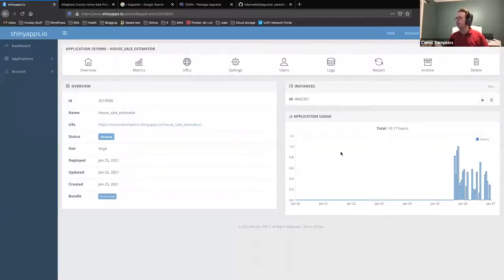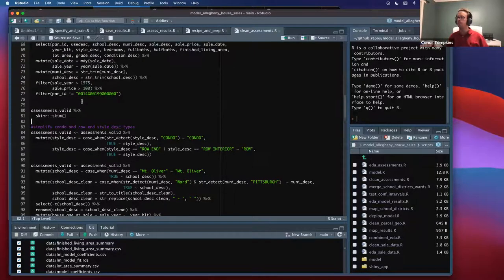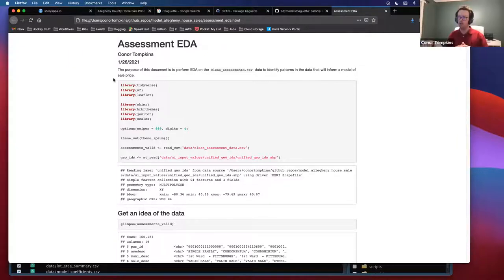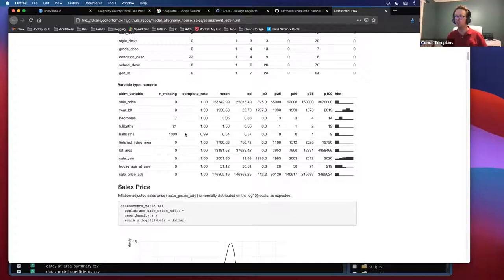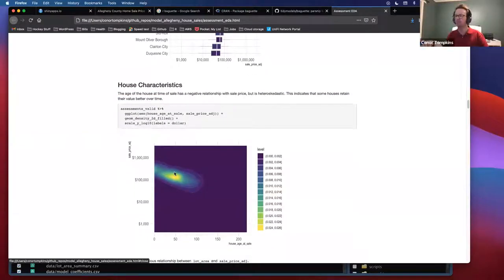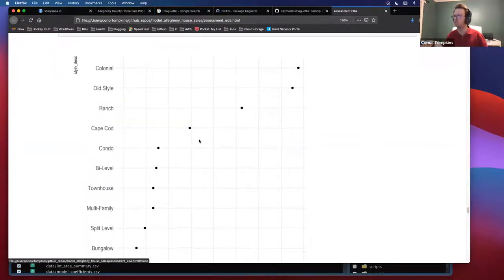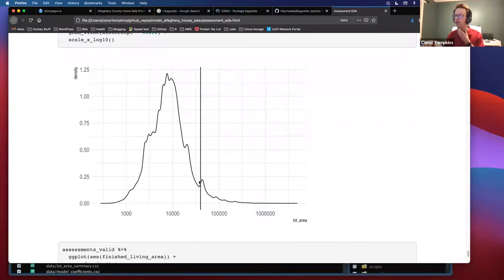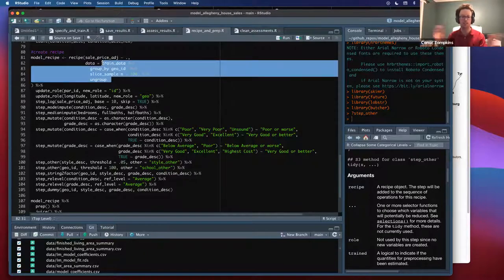Tidy Modeling with R Book Club Chapter 4: The Ames housing data (2021-01-26) (tmwr01)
Conor Tompkins presents a Shiny app and the data cleaning he needed in order to get there in a discussion of Chapter 4 ("The Ames housing data") from Tidy Modeling with R by Max Kuhn & Julia Silge on 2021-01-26, to the R4DS TMWR Book Club. Cohort 1